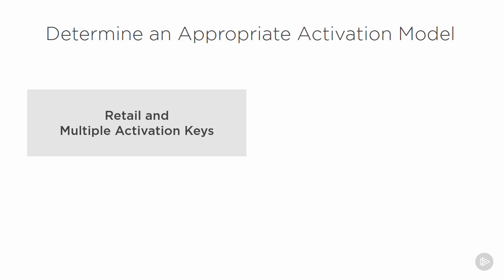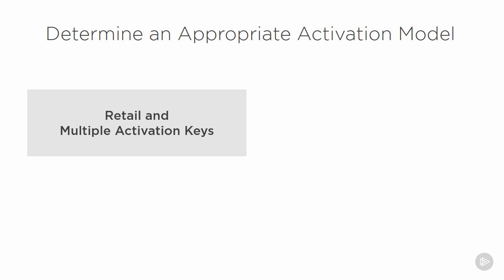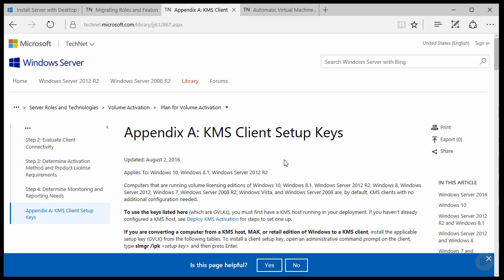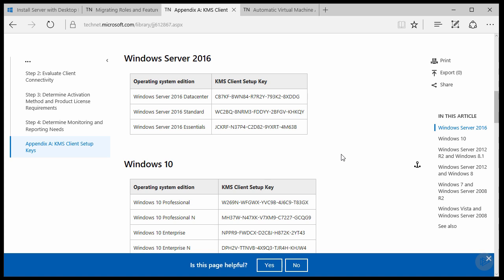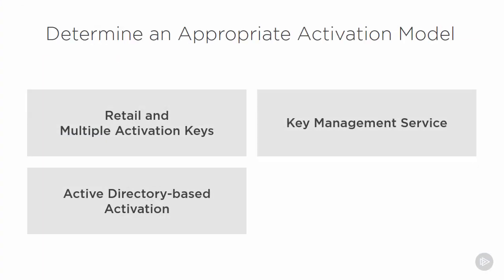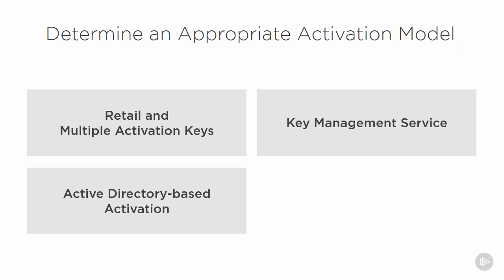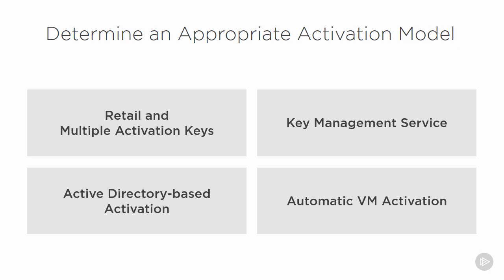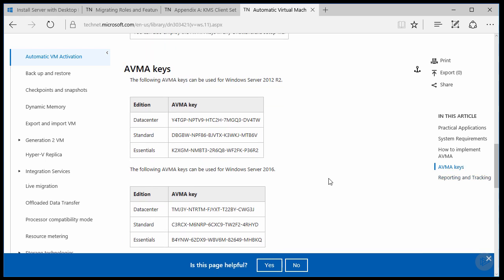Determine an Appropriate Activation Model (hoc.Win.Server.2016.co.ban)